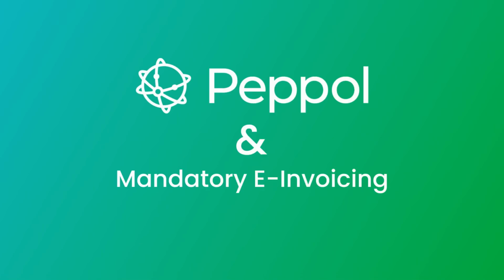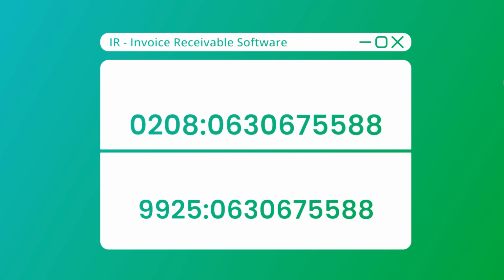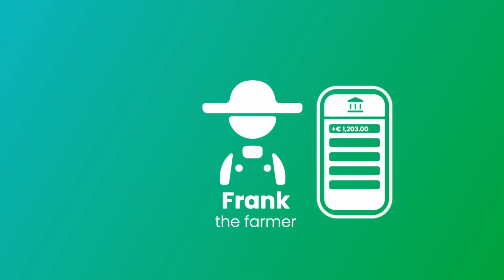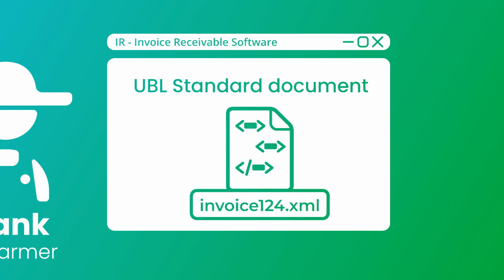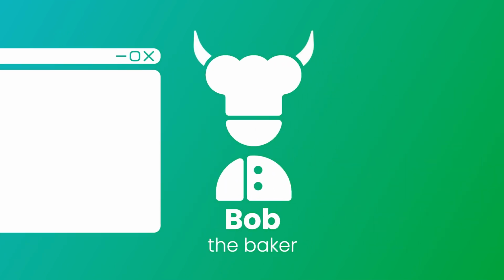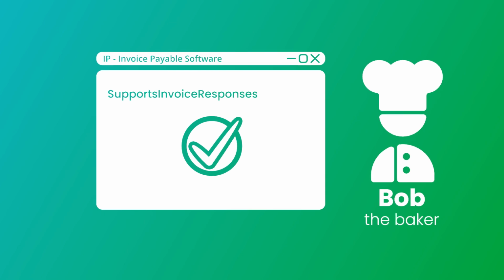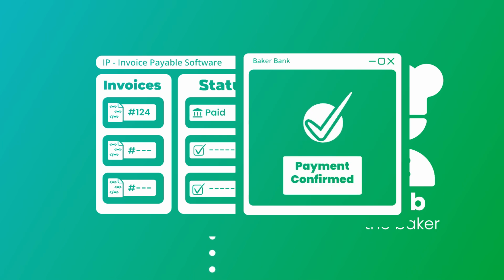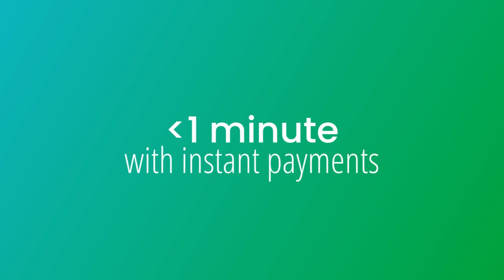PEPPOL e-invoicing: how it works (and why it changes EVERYTHING)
There's a lot of talk about mandatory Peppol e-invoicing for B2B in 2026… but very (too!) little about HOW this network actually works and the real benefits it can bring your business.

Did your customer receive your invoice? 📩
Did they view it? Process it? Reject it? 🤔
How can you automate the entire tracking process without wasting hours on it?

All this information (and much more) is available directly in your software (invoicing, accounting, ERP…) if it's connected to PEPPOL and all the rich data from the network is displayed.

In this video, Cédric Nève, CEO of Digiteal, opens Peppol’s “black box” to show you how to make the most of it and how to combine it with Open Banking solutions (payment initiation, access to bank transactions…) to automate your entire invoice-to-cash process.

✅ How Peppol works and why it will change EVERYTHING in 2026
✅ Invoice tracking: was it received, viewed, processed? 📊
✅ How to connect PEPPOL to your software (invoicing, accounting, ERP…) 📁
✅ PEPPOL + Open Banking: the PERFECT COMBO for full payment automation 🏦

Timecodes:
00:00 - 00:28 → Intro
00:28 - 00:58 → Managing e-invoices in your software
00:58 - 01:18 → How Peppol IDs are automatically derived from VAT numbers
01:18 - 01:58 → Enabling e-invoicing with a Peppol Access Point (or Peppol API)
01:58 - 02:56 → Peppol vs. traditional invoicing (the old way without Peppol)
02:56 - 04:32 → The journey of an invoice through the Peppol network
04:32 - 07:18 → Message Level Responses (MLR) & Invoice Responses (IR): More insights into your invoice status
07:18 - 08:19 → How Open Banking enables faster & instant payments for Peppol invoices

📖 What is Peppol? Read our article ➡️
🔗 Connect your software to Peppol?
⚙️ How to choose your Peppol API or access point?